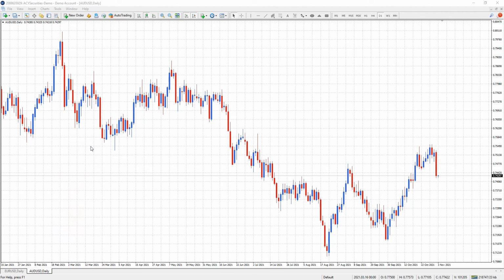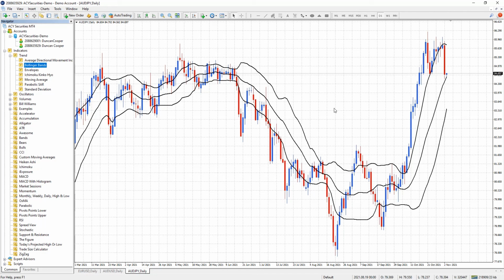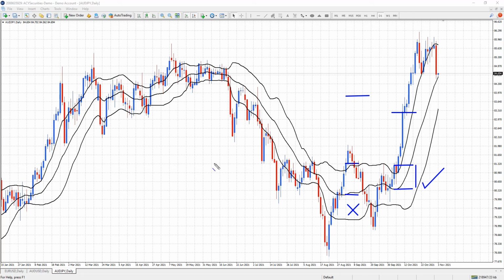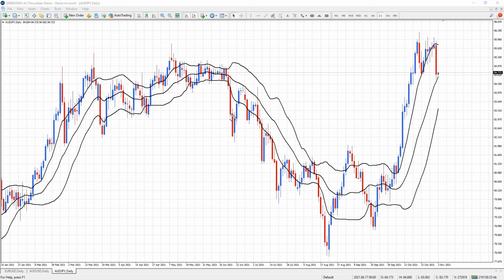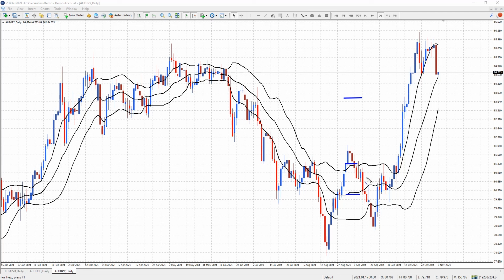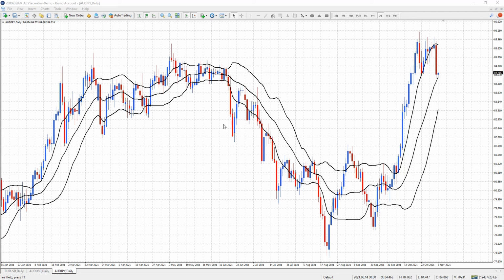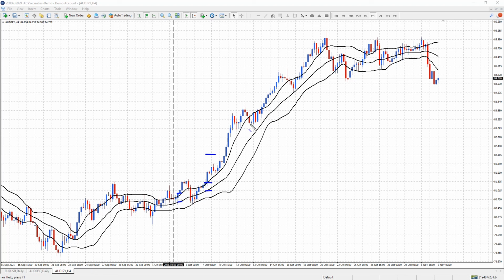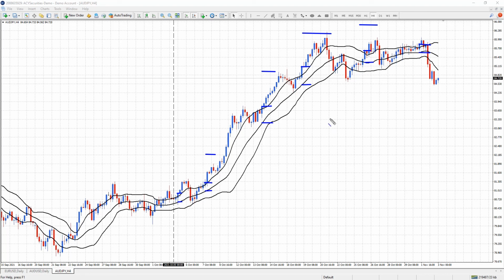Simple Forex Trading Strategy Revealed - Test it for Yourself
If you are looking for a simple Forex trading strategy, then join Duncan Cooper, as he outlines a strategy you can backtest across multiple timeframes and calculate your risk reward on each trade.

In this video, Duncan will demonstrate how the strategy can be used on a daily chart as well as a 4-hour chart.

You will also see both winning and losing trading scenarios, so your expectations for the strategy are consistent with recent price action.

If you like to implement trading strategies where you can calculate a solid 2 to 1 reward to risk ratio, then watch how Duncan outlines each trade for you.

Foreign exchange and derivatives trading carry a high level of risk. Before you decide to trade foreign exchange or CFDs, we encourage you to consider your investment objectives, your risk tolerance and trading experience.

ACY Securities Pty Ltd (‘ACY AU’) is regulated by the Australian Securities and Investments Commission (ASIC AFSL:403863). Registered address: ACY Tower, Level 18, 799 Pacific Hwy, Chatswood NSW 2067. AFSL authorised us to provide financial services to Australian Residents or Businesses.

ACY Capital Australia Limited ('ACY LTD') , ACY LTD is incorporated in Vanuatu, company number 012868, and is regulated by the Vanuatu Financial Services Commission (VFSC). Registered address: Govant Building, 1276 Port-Vila, Vanuatu.

ACY AU and ACY LTD provides general advice that does not consider your objectives, financial situation or needs. With Forex, CFDs and over-the-counter products, you have a risk of losing more than your initial investment and you must consider if these instruments are suitable for your circumstances.